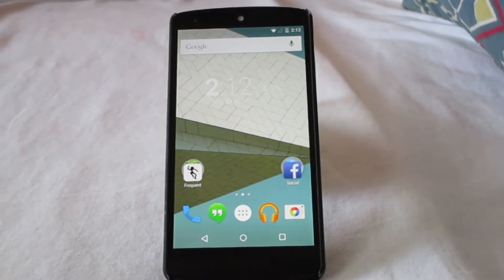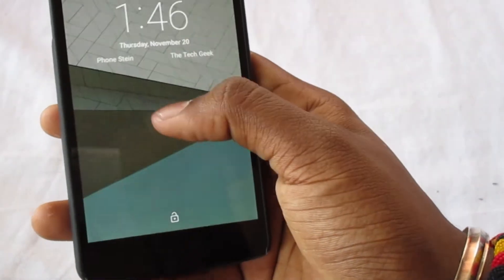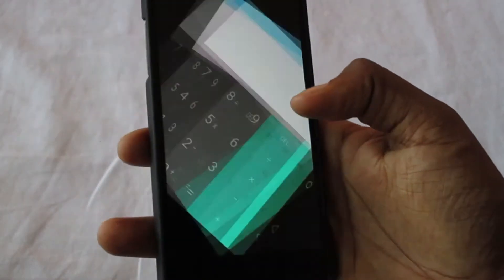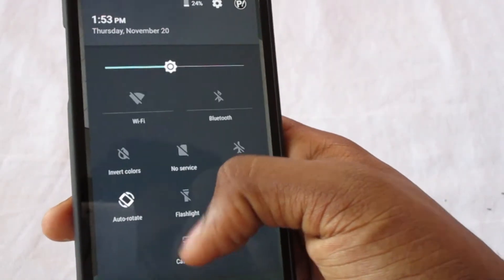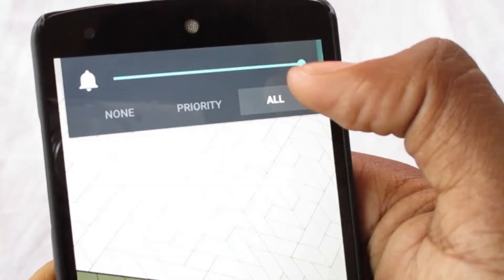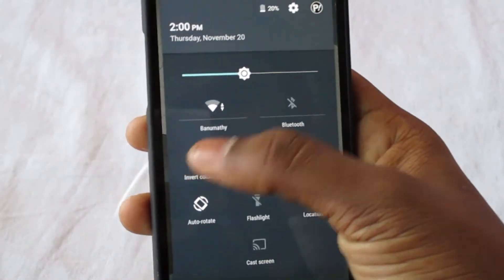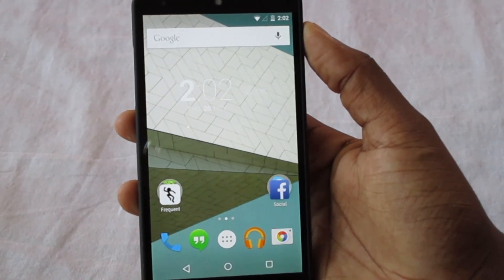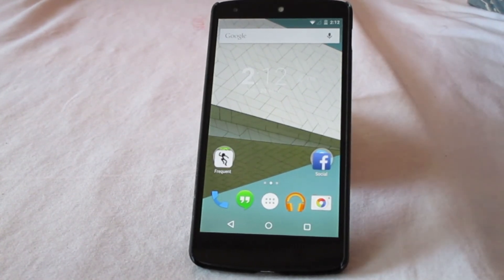Official Android Lollipop OTA Update On The Nexus 5 ! What's New ?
The official update of the android 5.0 lollipop for the nexus 5 is now available for download . We Explore What's new and what's changed .